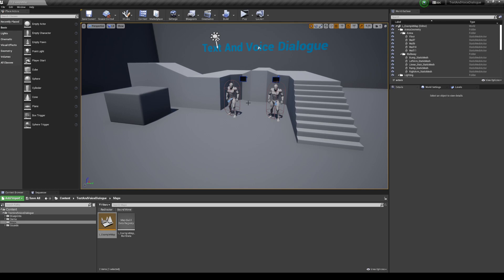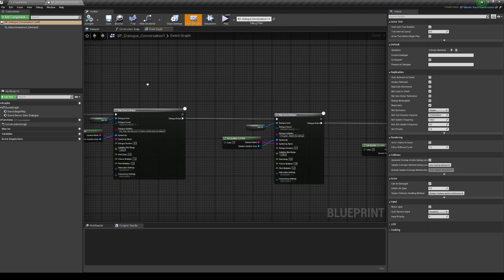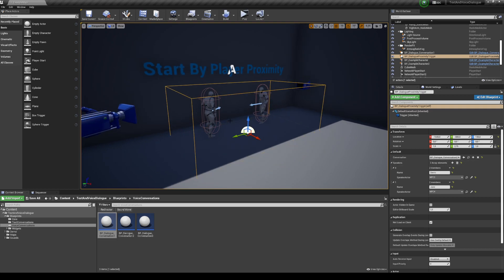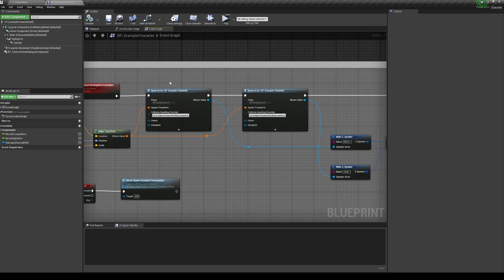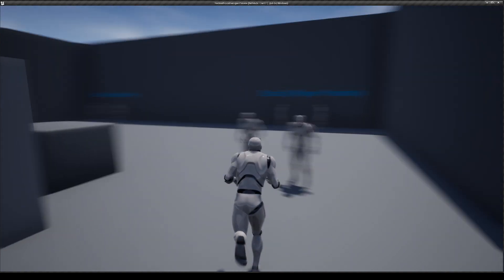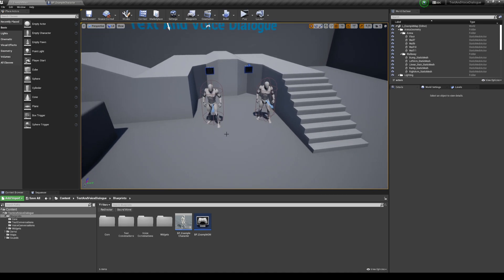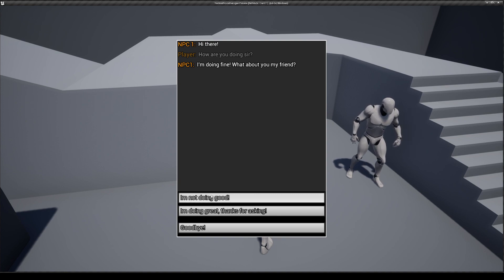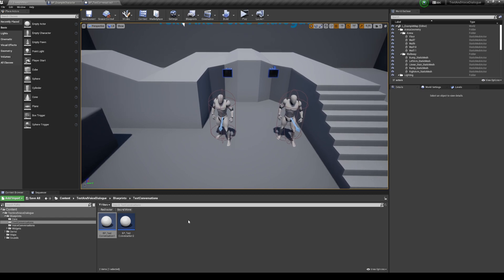Unreal Engine Marketplace | Voice and Text Dialogue System | Showcase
This is a showcase for the new system Voice and Text Dialogue System.